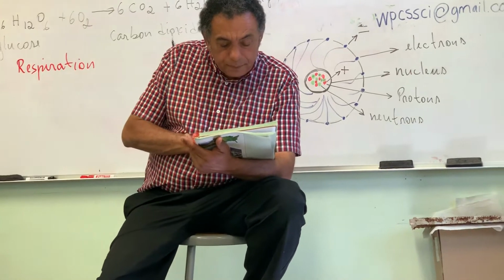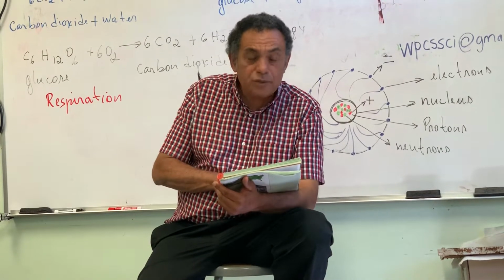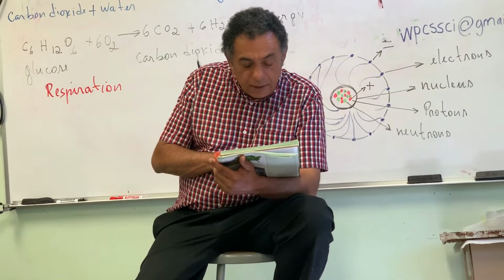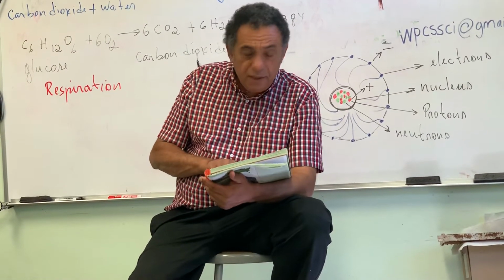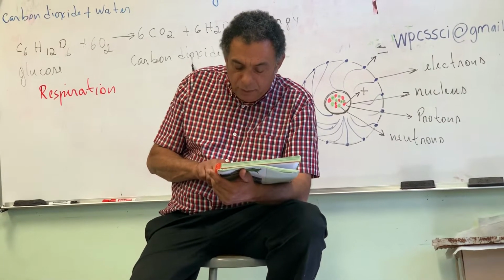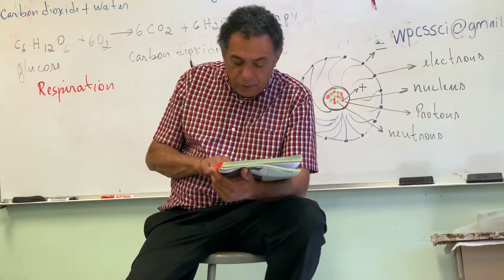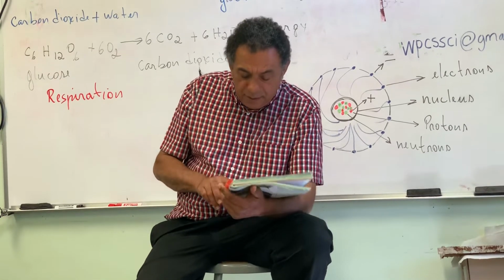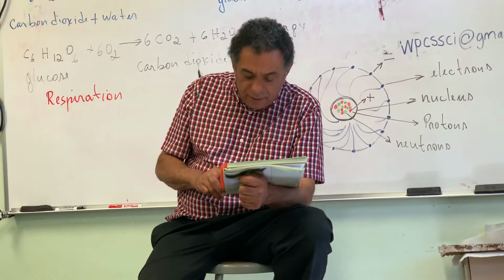Order and Design 13.1